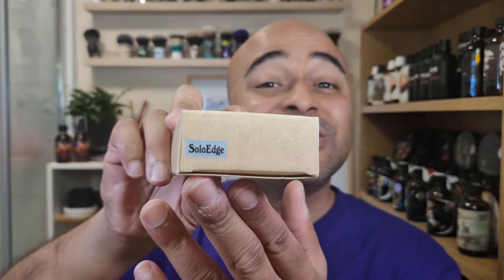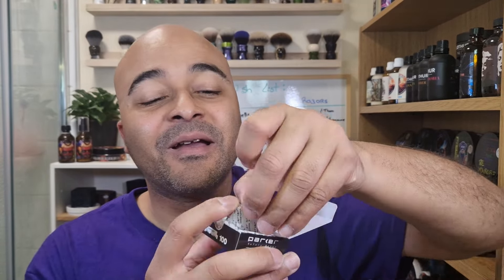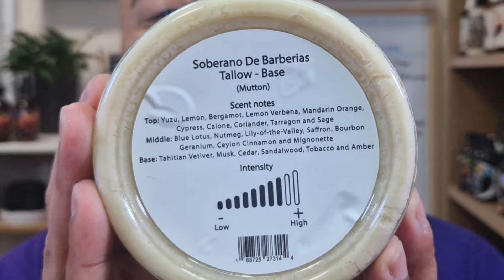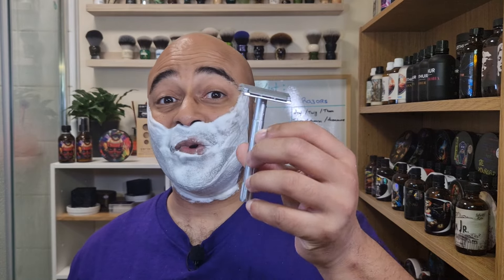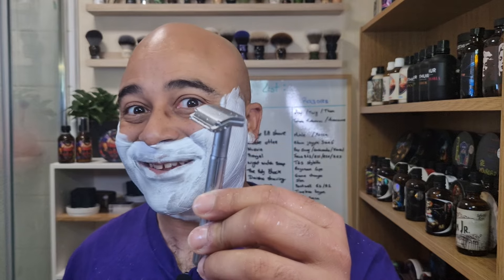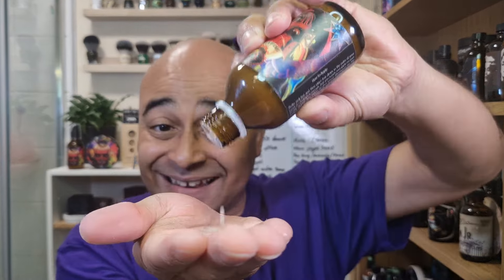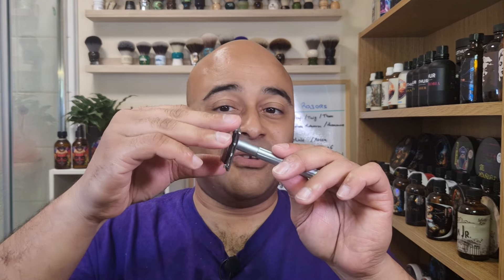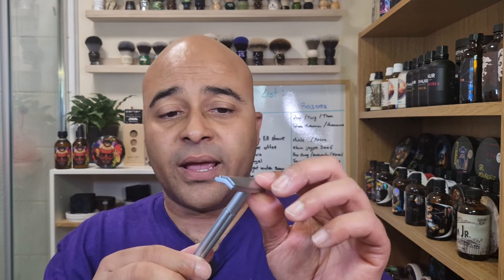SOLO EDGE Razor by Parker first try.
Products used :
Parker SOLO EDGE Razor
HAGS Soberanos de Barbearia set, soap, balm and aftershave splash.
Parker Blade
Frank Shaving Brush Synthetic G7 knot